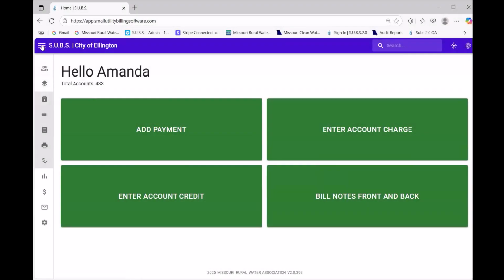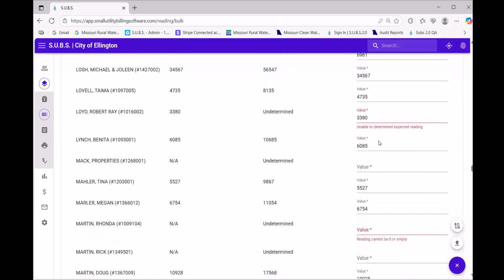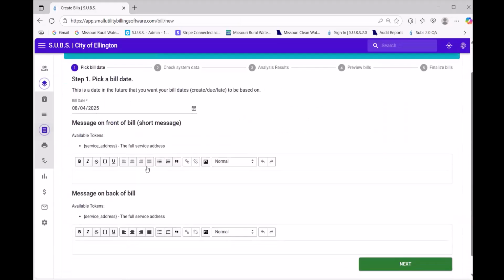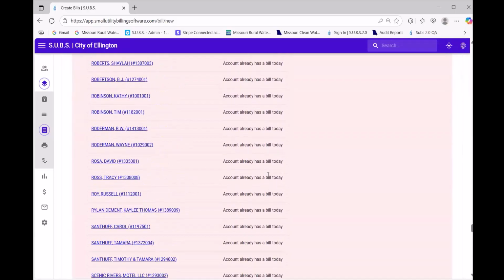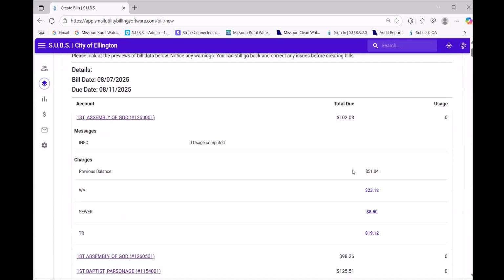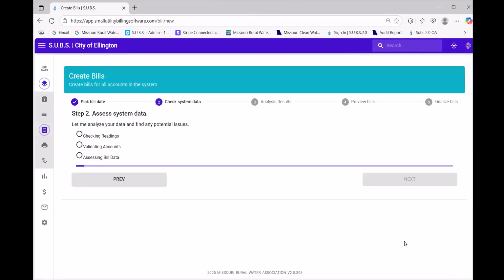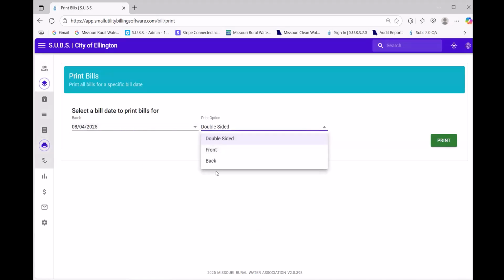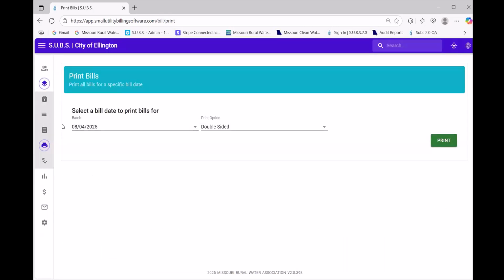SUBS Tutorials - PART IV - Setup/Creating and Printing Bills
In Part IV, MRWA TMF Specialist Valarie Main walks you through setting up and creating bills for the first time using the SUBS software.